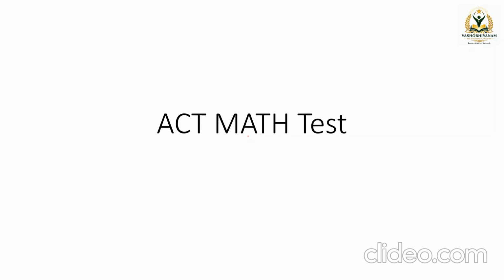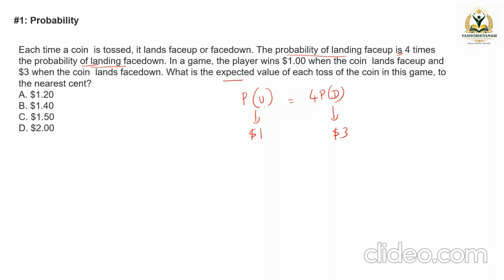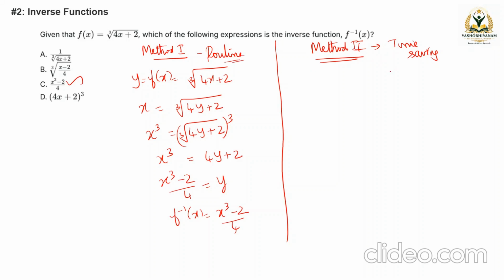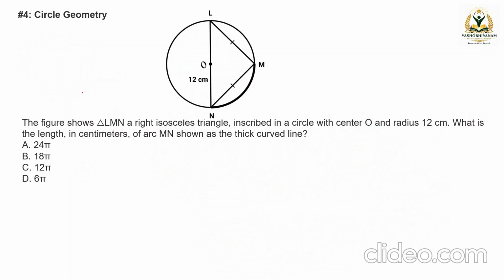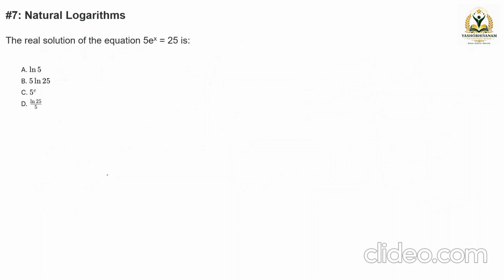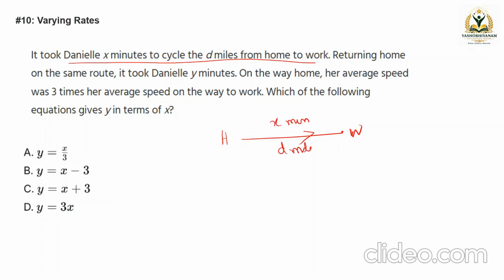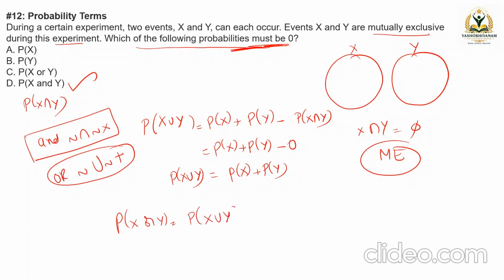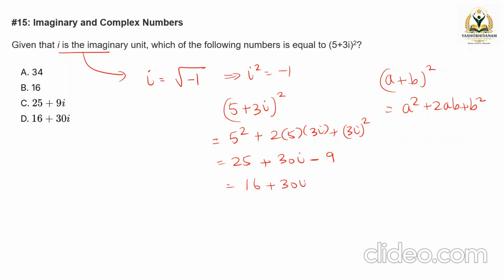How to crack ACT math-15 problems with strategies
Learn how to crack ACT Math with 15 carefully selected problems and smart test-taking strategies. In this video, we solve each question step by step, showing shortcuts, time-saving methods, common traps, and the best way to approach algebra, geometry, functions, word problems, and data questions.

Perfect for students preparing for the ACT and aiming to improve speed, accuracy, and confidence in the Math section.